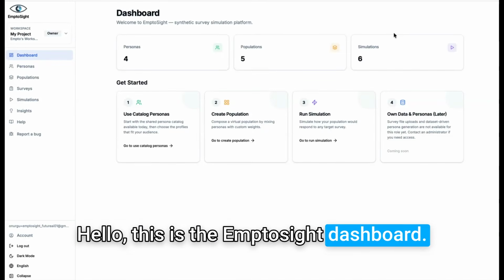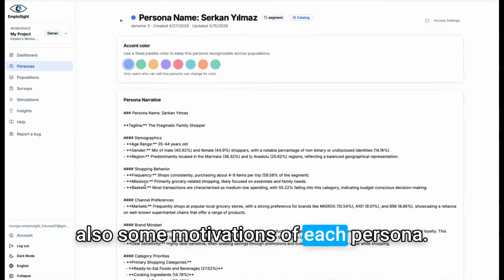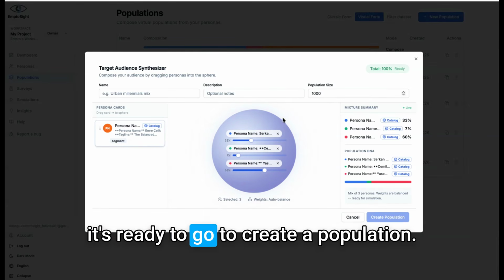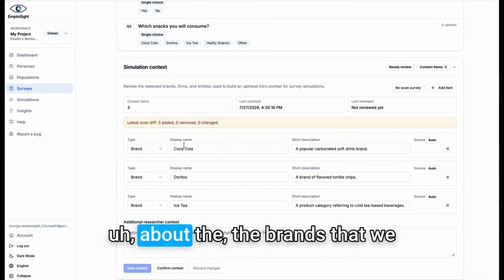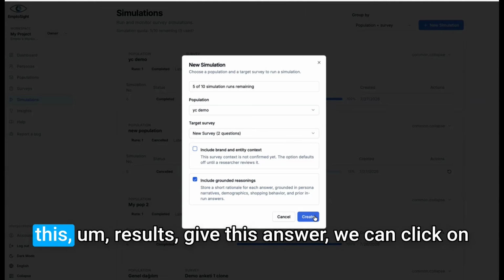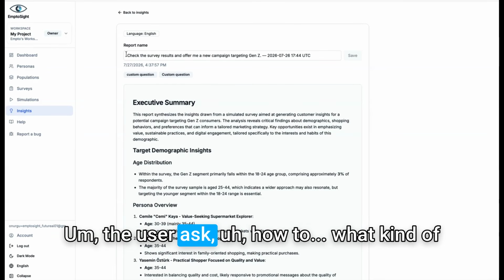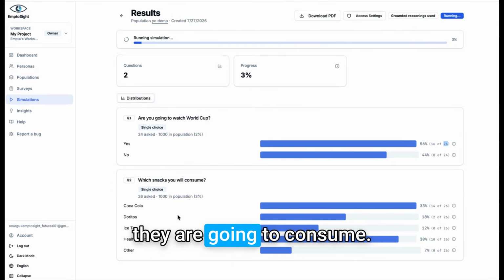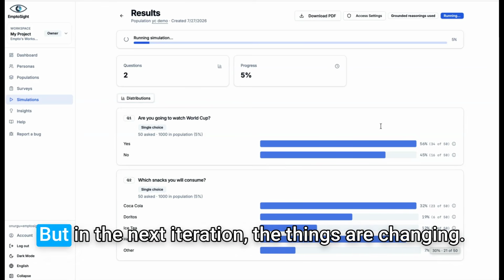How to use EmptoSight to create synthetic surveys.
EmptoSight is a synthetic consumers platform. Here you can find how to use it. Just Log In and try by yourself to build up your company's strategies.